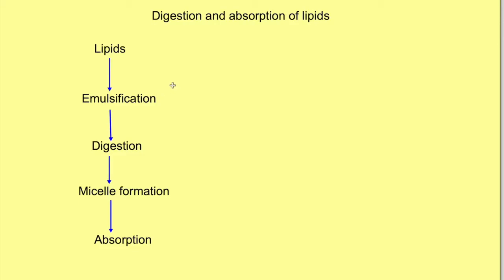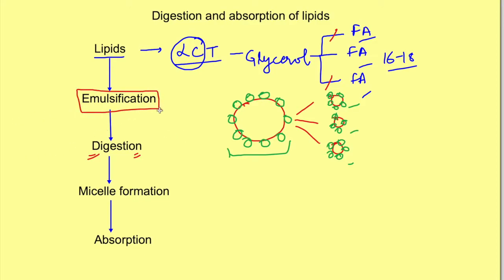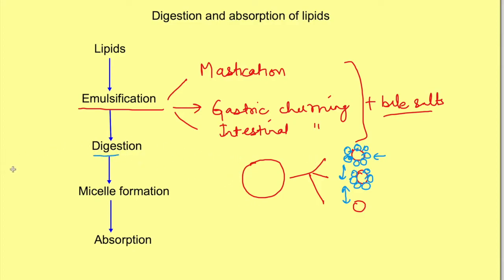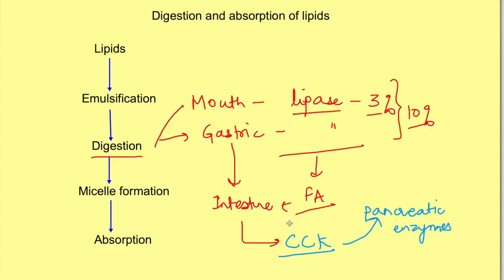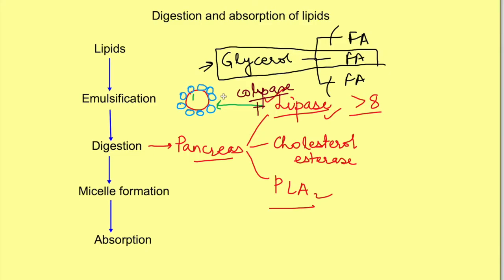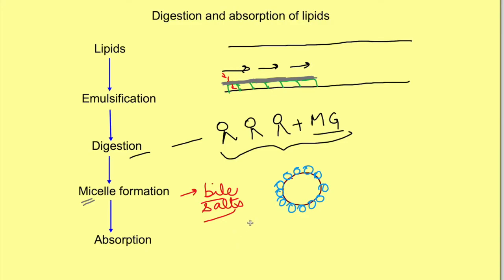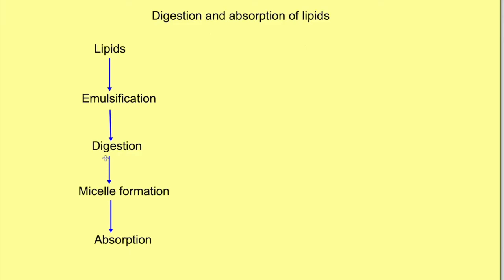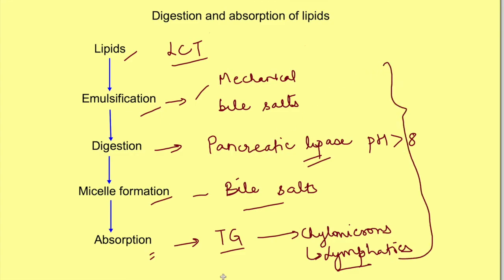Digestion and absorption of lipids (fats) | Gastrointestinal system Physiology mbbs 1st year lecture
Physiology lecture on gastrointestinal system details the physiology of digestion and absorption of lipids (fats) i.e emulsification, digestion by lipases. micelle formation, and absorption of lipids.